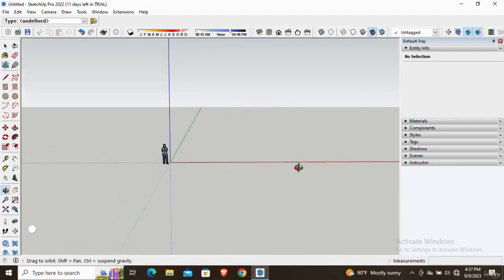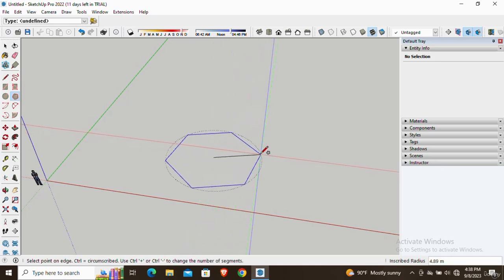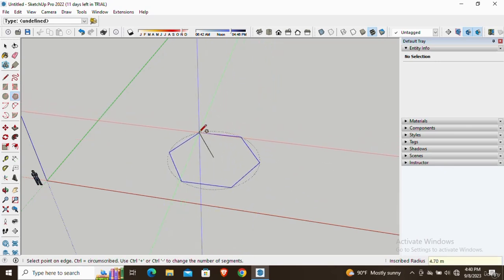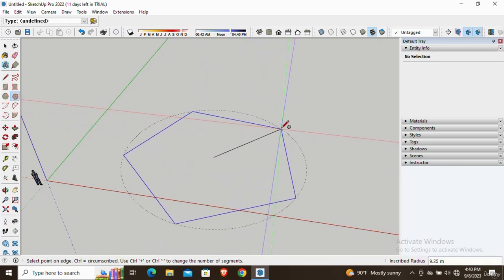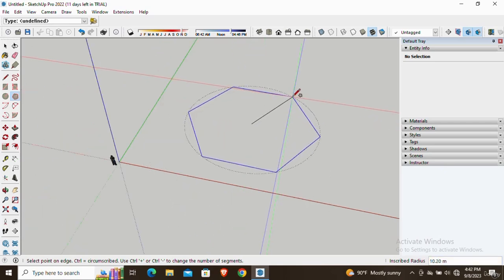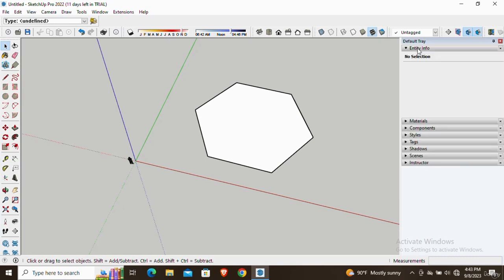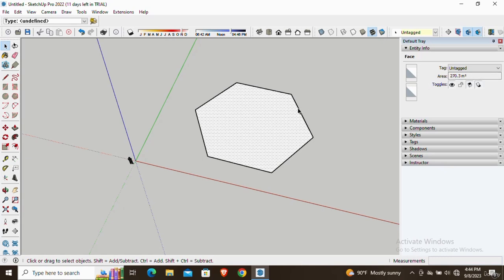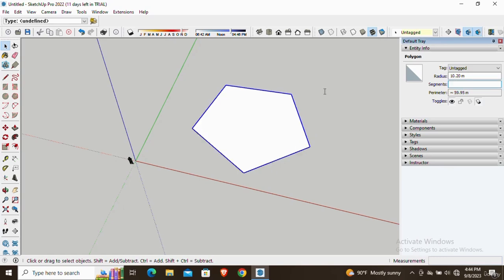SketchUp Polygon Tool Tutorial for Beginners | Drawing Tools | SKILLCRAFT ACADEMY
Learn how to use the Polygon Tool in SketchUp Pro step by step! 🔷

In this beginner-friendly lesson from the SketchUp Pro for Beginners course, we explore the Polygon Tool and show you how to create accurate polygon shapes quickly and efficiently.

In this tutorial, you will learn:
✅ How to activate the Polygon Tool
✅ How to draw polygons accurately
✅ How to control the number of polygon sides
✅ How to enter precise dimensions
✅ How to resize and modify polygon shapes
✅ How polygons can be used in 3D modeling
✅ Essential SketchUp drawing tips for beginners

COURSE: SketchUp Pro for Beginners
CHAPTER 3: Drawing Tools
TOPIC: Polygon Tool
CHANNEL: SKILLCRAFT ACADEMY

This lesson is ideal for beginners, students, interior designers, architects, civil engineers, 3D visualization artists, and anyone who wants to master SketchUp from the basics.